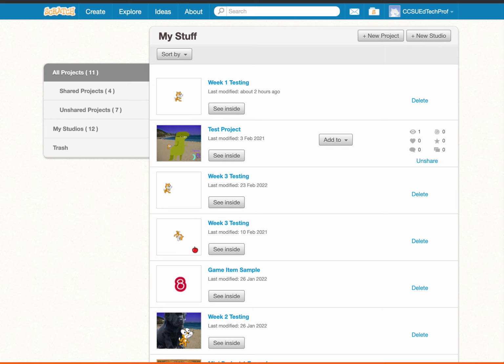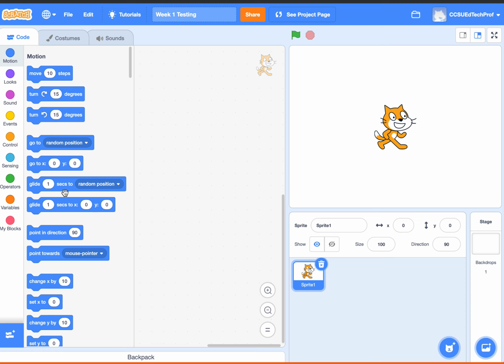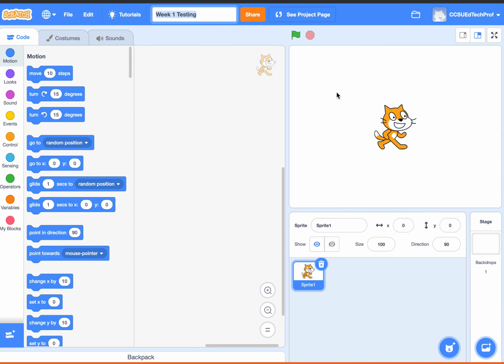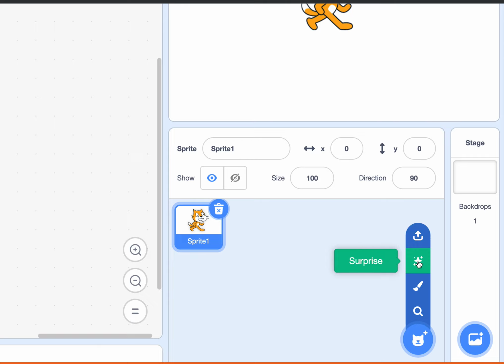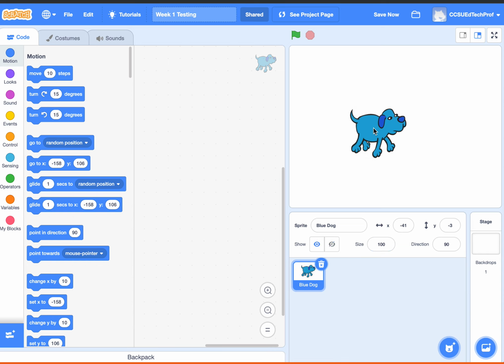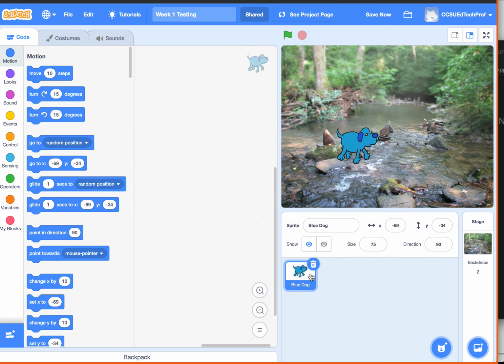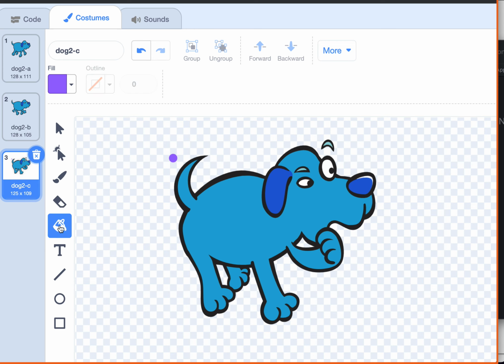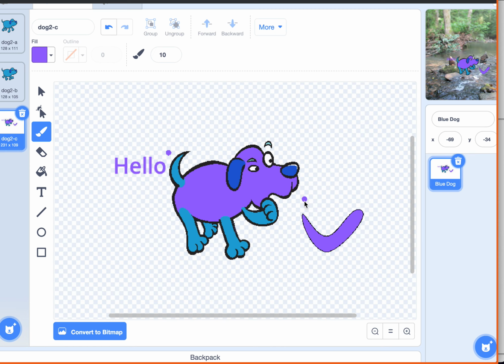EDT 520 1-25-23 vid 2